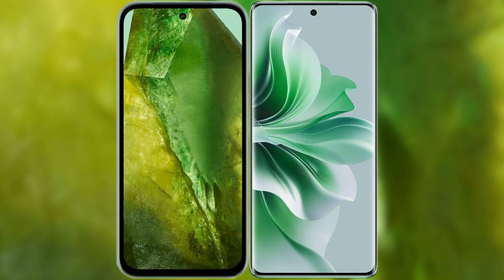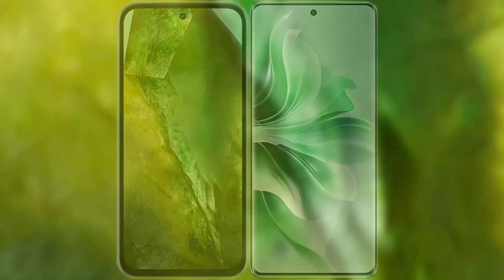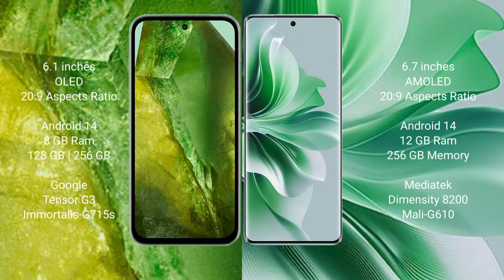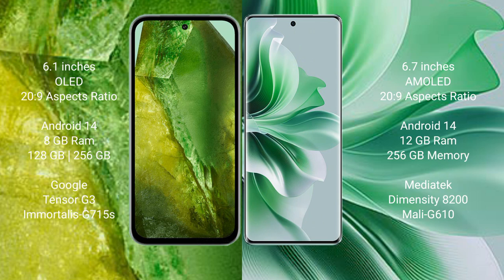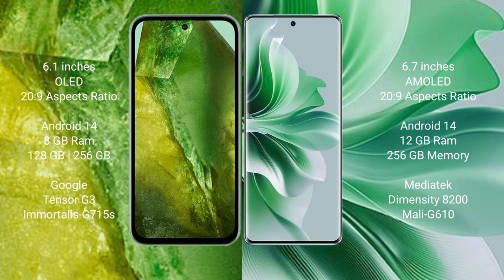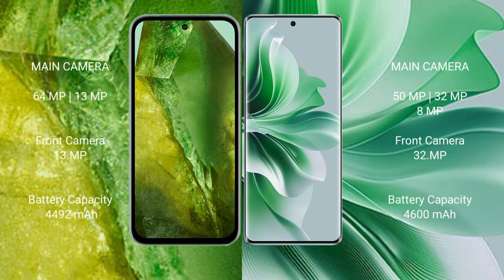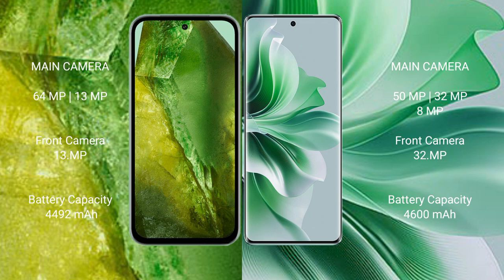Google Pixel 8A vs Oppo Reno 11 Pro Review